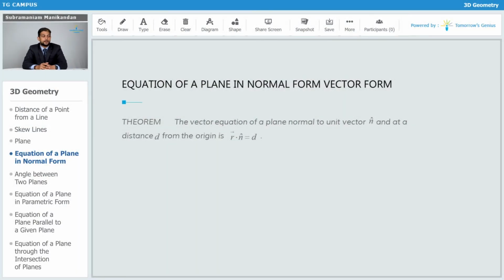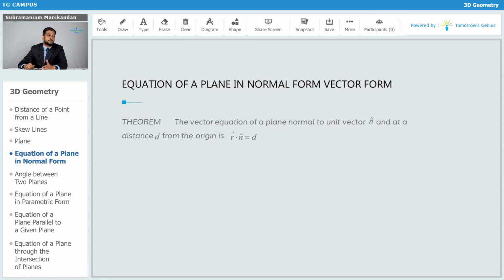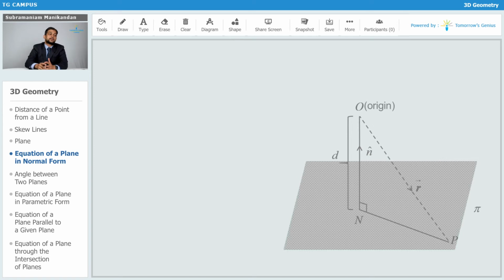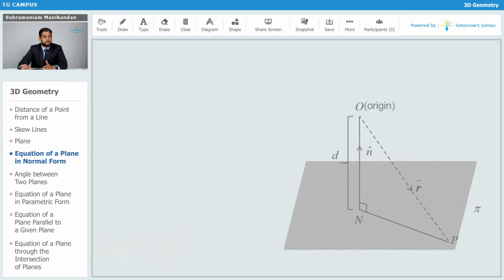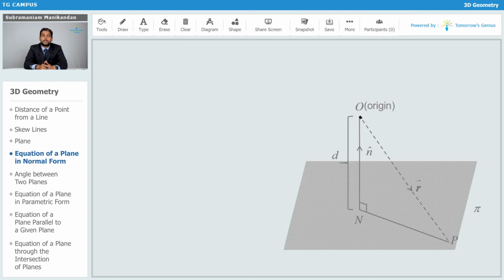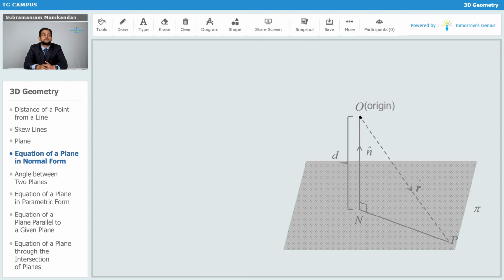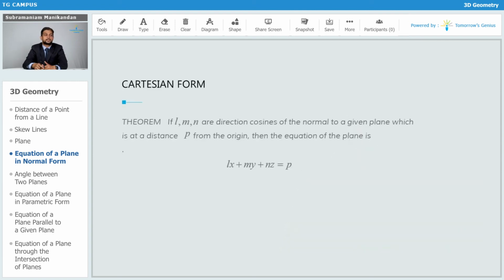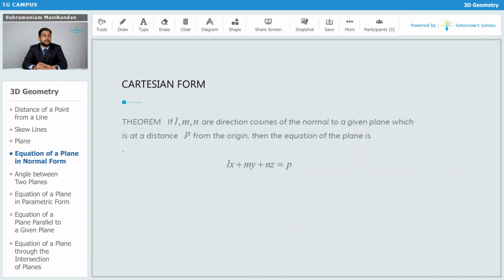Normal form of Equation of a plane | Mathematics - TG Campus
In this video clip, you will learn about the Normal form of the equation of a plane. Further, you will learn about the equation of a plane in normal form and vector form. Learn more about the Normal form of equation of a plane with TG Campus. Let us make learning fun & create Tomorrow's Geniuses today with the best Faculties.